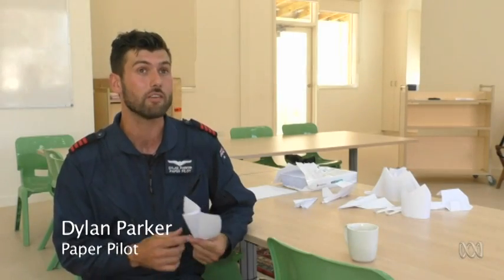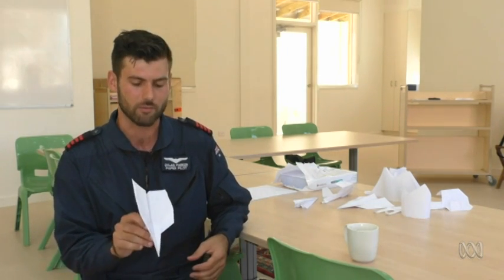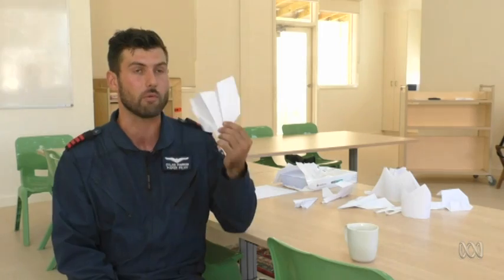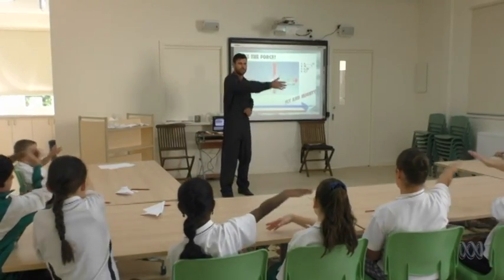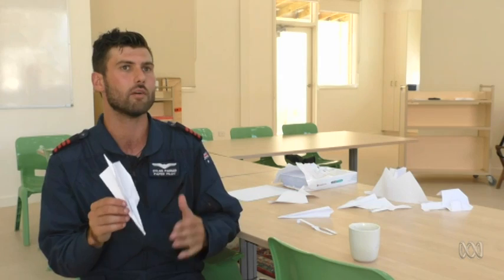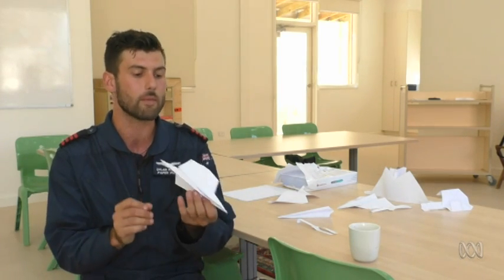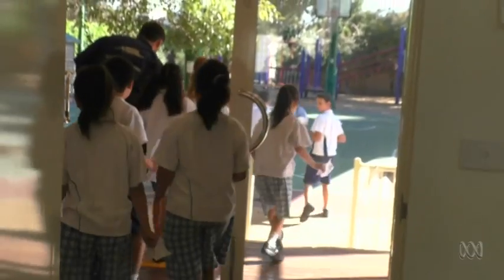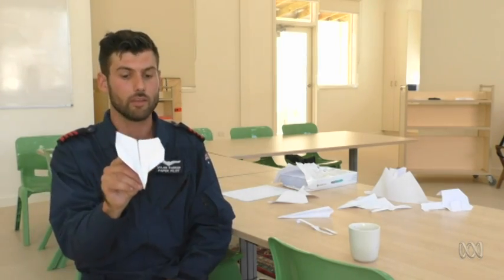How to teach flight science with paper planes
Dylan Parker from the Paper Pilots talks about the art of science and aerodynamics that can be demonstrated through making paper planes.